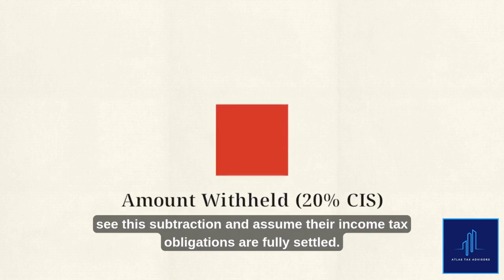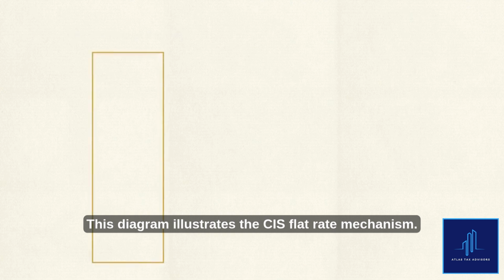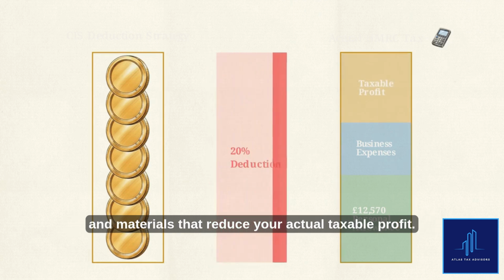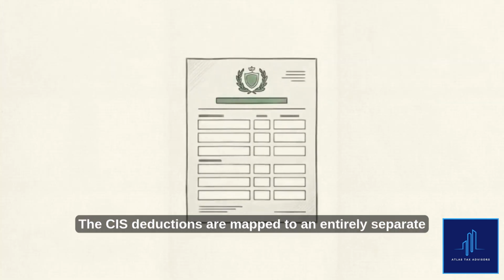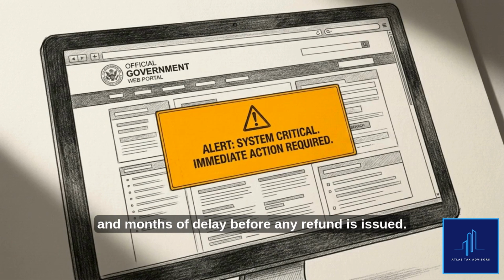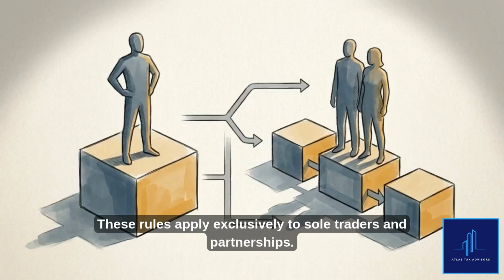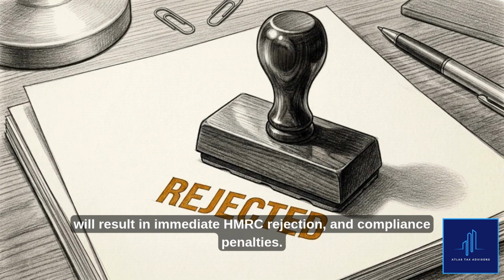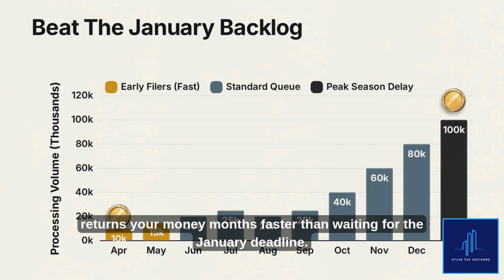CIS Self-Assessment Explained: Claiming Back Overpaid Deductions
Learn how CIS subcontractors use Self-Assessment to report income and claim credit for Construction Industry Scheme deductions in the UK.

If you're a subcontractor working under CIS, contractors may deduct tax from your payments before you receive them. Your Self-Assessment tax return brings together your income, allowable business expenses and CIS deductions to calculate your overall tax position.

This video explains who the rules may affect, what records you should keep, how CIS deduction statements support your return, and why accurate reporting is important. We also discuss common mistakes that can delay processing or require further HMRC checks.

Where relevant, we refer to HMRC guidance and GOV.UK requirements so viewers understand their compliance responsibilities. Good record keeping throughout the 2026/27 tax year can make filing your return much easier.

If you would like professional support with your Self-Assessment or CIS tax affairs, Atlas Tax Advisors can help you understand your reporting obligations and prepare accurate returns.

Atlas Tax Advisors
Midsummer Court,
314 Midsummer Boulevard,
Central Milton Keynes,
MK9 2UB, United Kingdom.